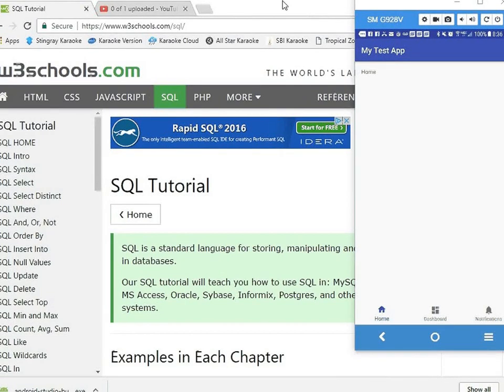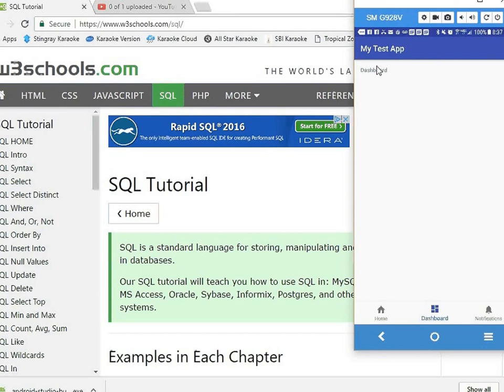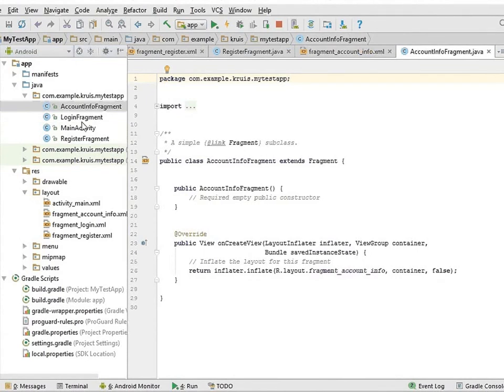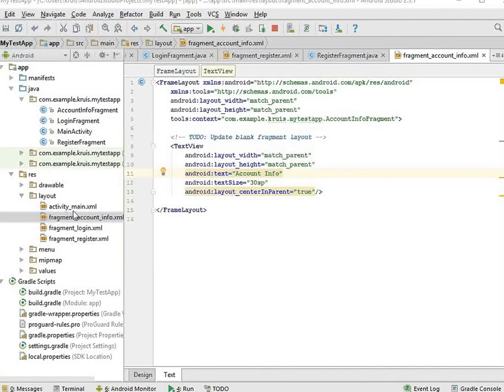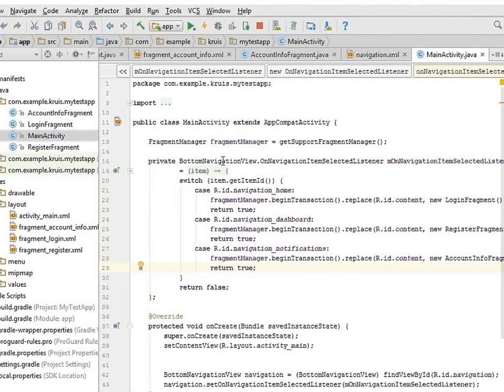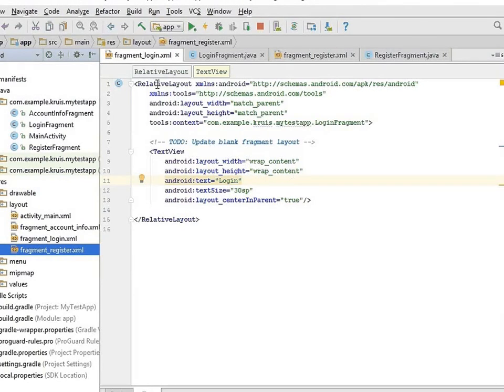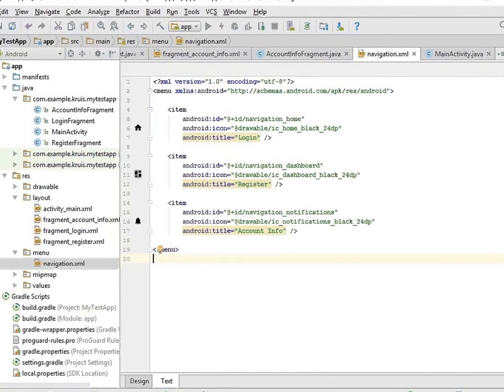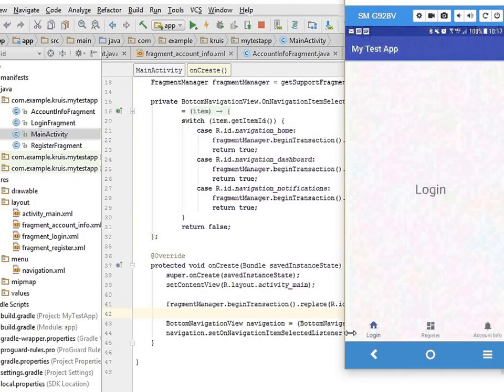03 Android Studio App Building Adding Fragments with Navigation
Android Studio Tutorial on Adding Fragments with Navigation.